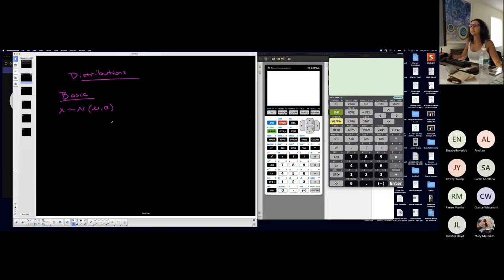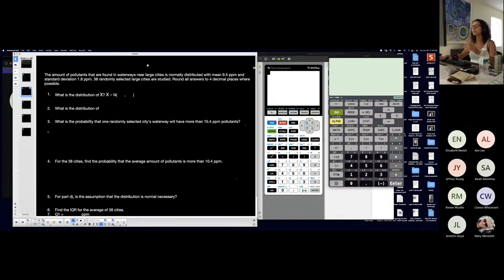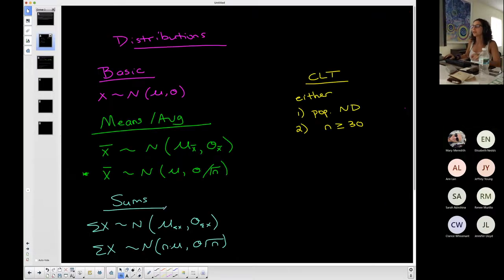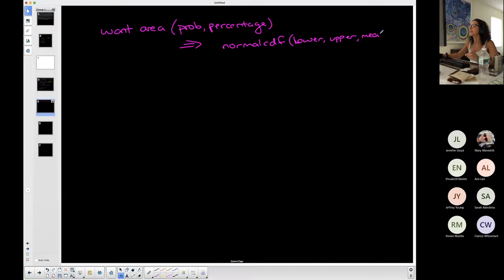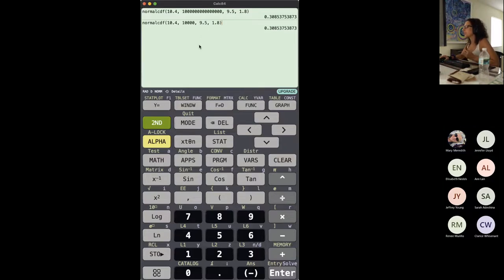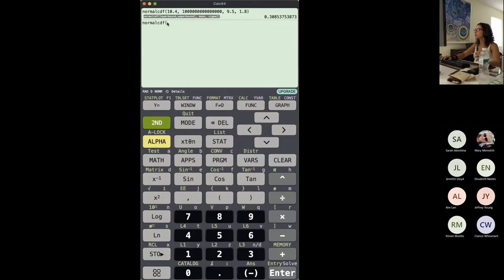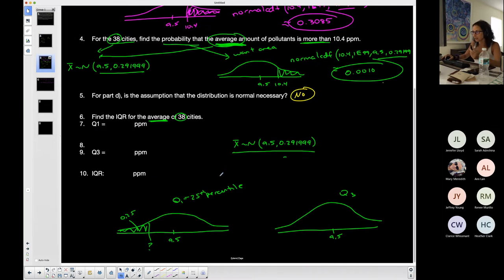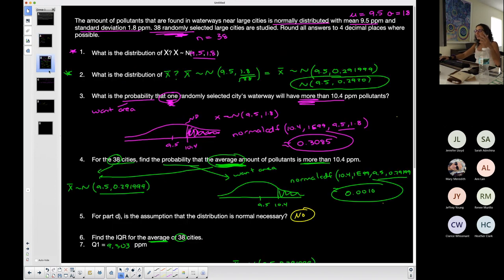Nightingale | Week 9 Tues Q&A Recording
This video covers the different formulas for the Central Limit Theorem, and does #7 Chapter 7 Central Limit Theorem (Mean) from the assignment on MyOpenMath.